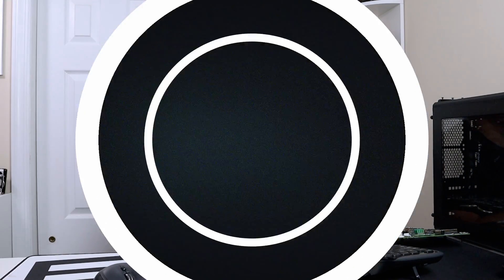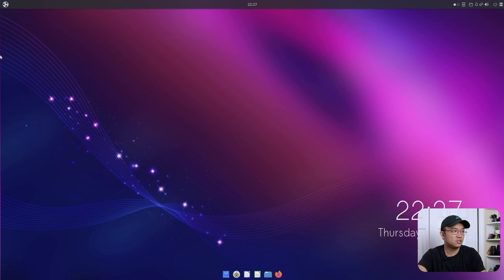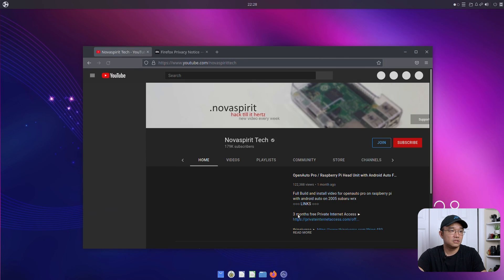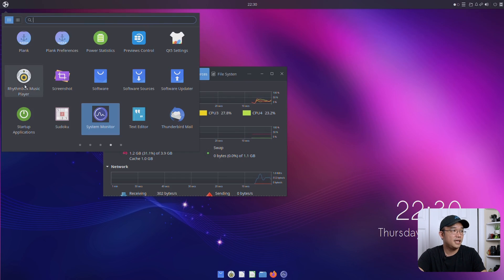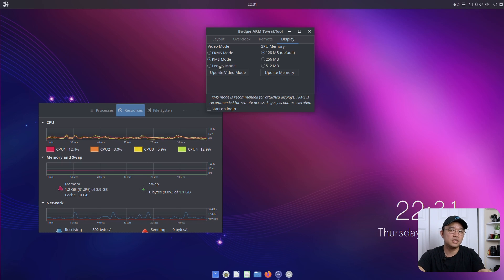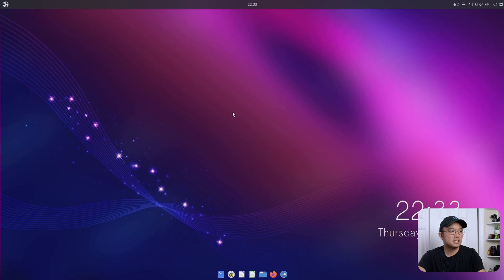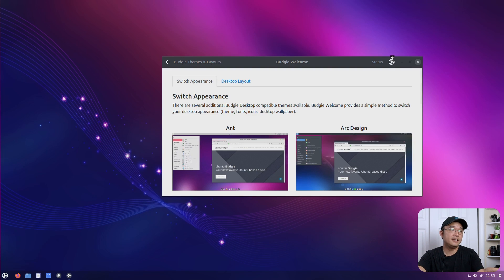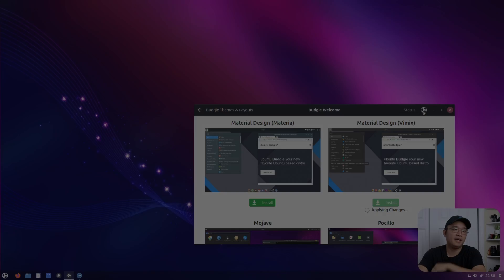Official Ubuntu Budgie For Raspberry Pi 4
checking out the official ubuntu budgie for raspberry pi 4.

○○○ LINKS ○○○

Raspberry Pi 4 AZM

○○○ SHOP ○○○